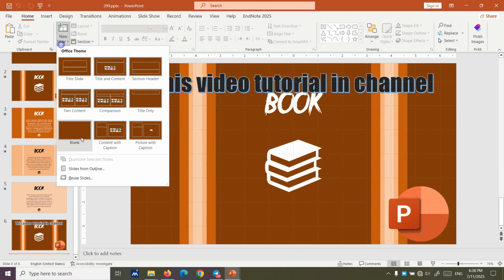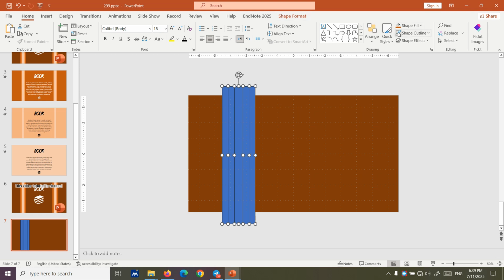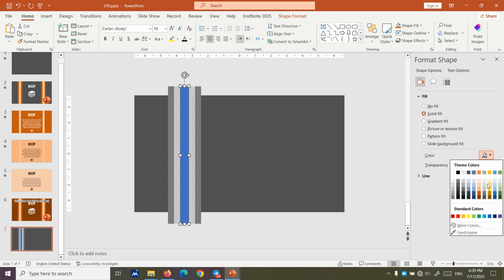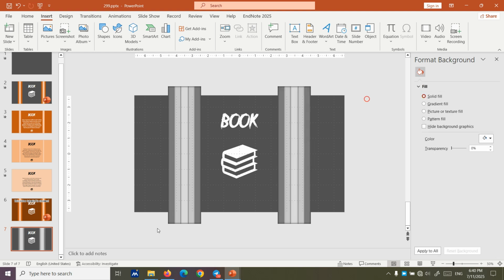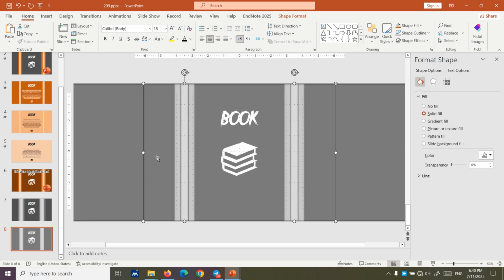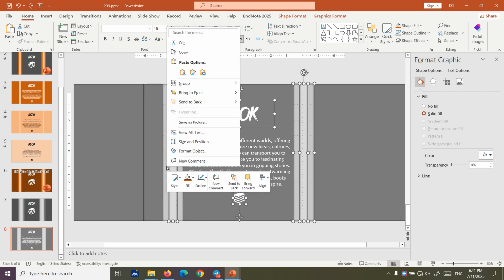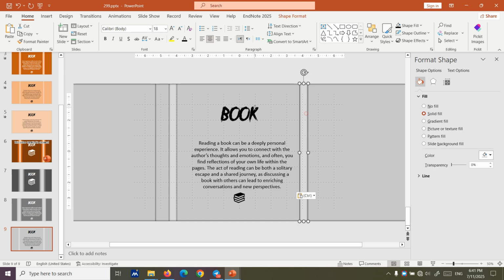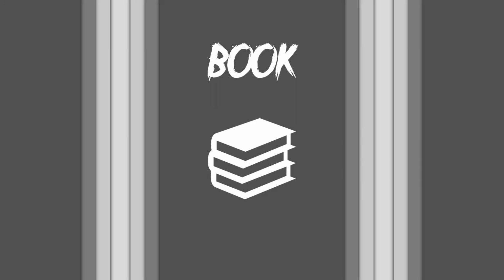How to Create Power Point Presentation Template tutorial about book present template 182